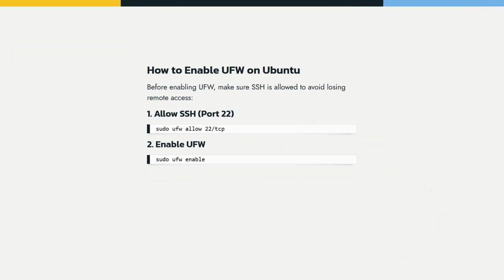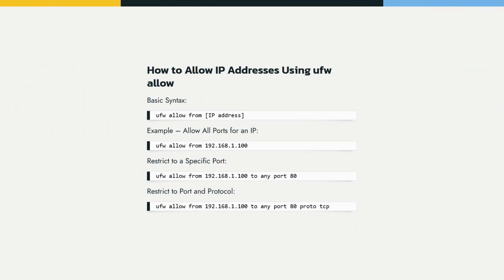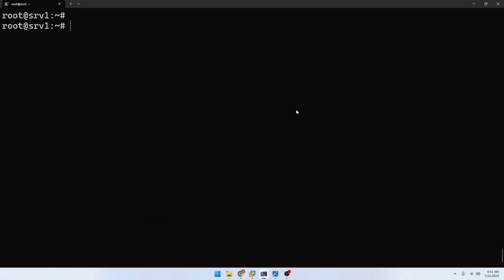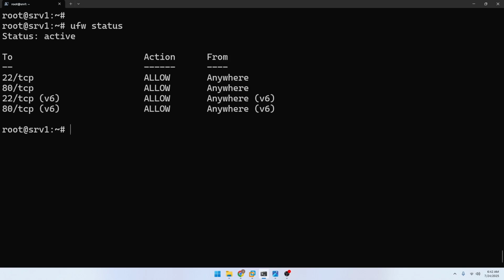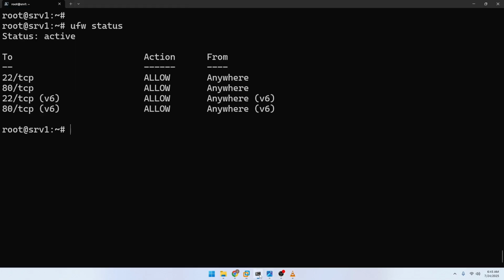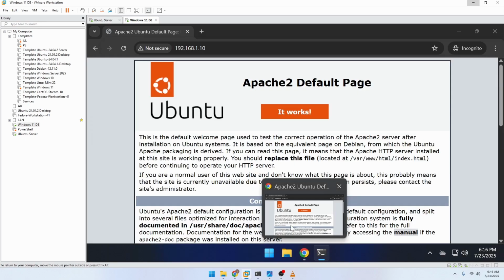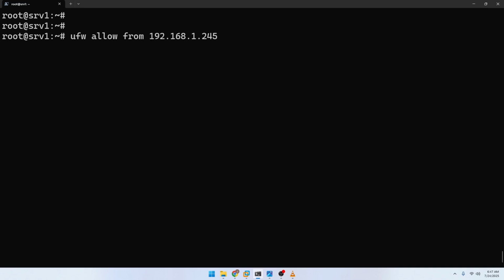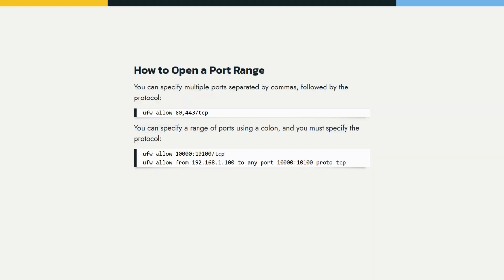UFW Allow Command – How to Open Ports and IP Addresses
In this video, you’ll learn how to open ports and allow specific IP addresses using the UFW firewall on Ubuntu. I’ll show you how to use the ufw allow command to open ports like port 80 for a web server, and how to restrict access to certain IP addresses.

- How to Open Ports Using the ufw allow Command
- How to allow specific IP addresses
- How to delete firewall rules
- How to open port ranges

*Timestamps*
00:00 – Intro
00:13 – Enable UFW
00:24 – UFW allow Command Syntax
01:12 – Demo: Open Ports
02:07 – Demo: Allow IP Addresses
04:05 – Open Multiple Ports and Port Ranges